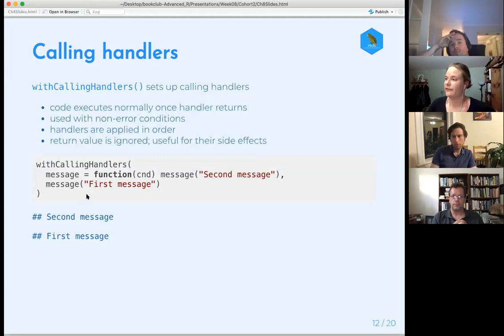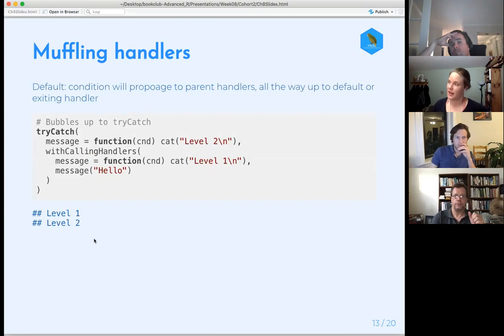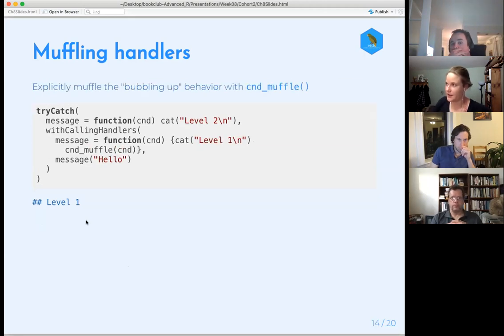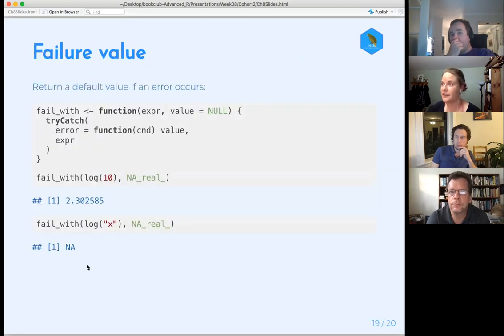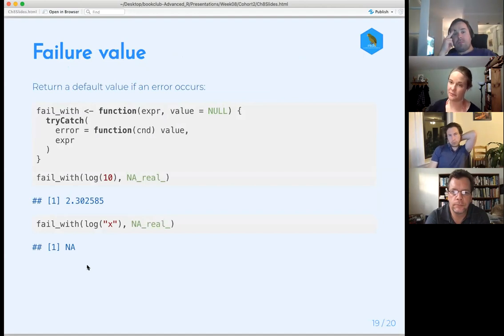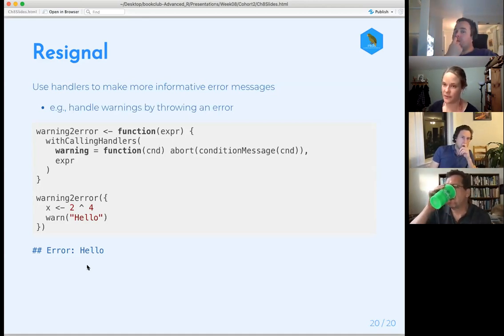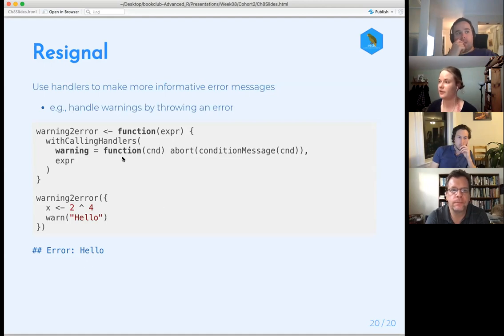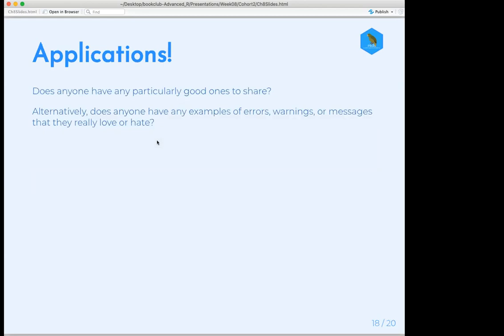Advanced R Book Club: Chapter 8: Conditions (2020-09-24) (advr02)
Abby Vander Linden presenting Chapter 8: "Conditions" from Advanced R by Hadley Wickham on September 24, 2020, to the R4DS Book Club (cohort 2).